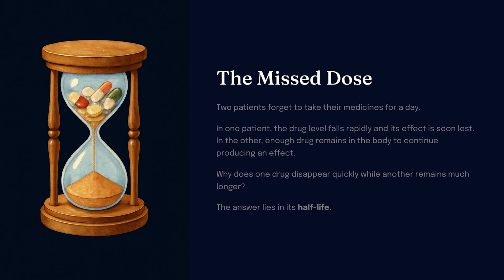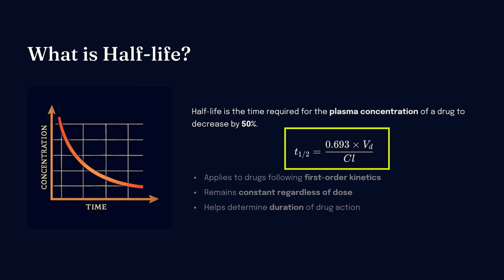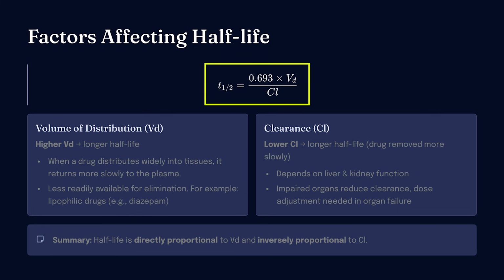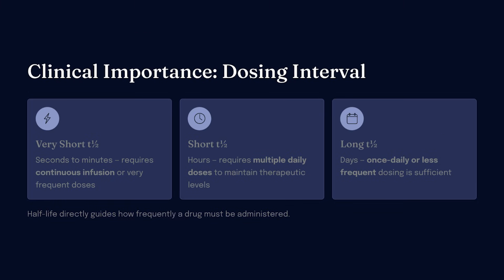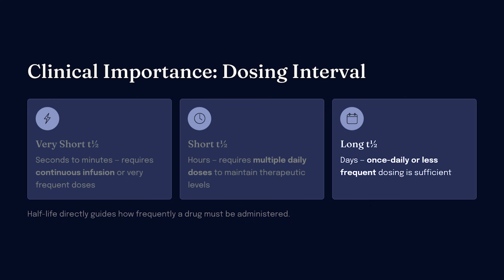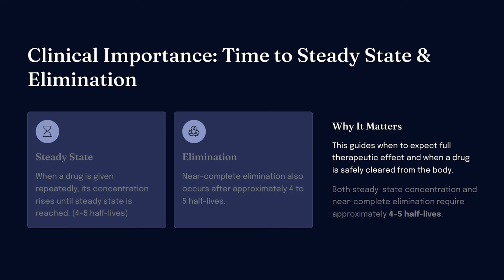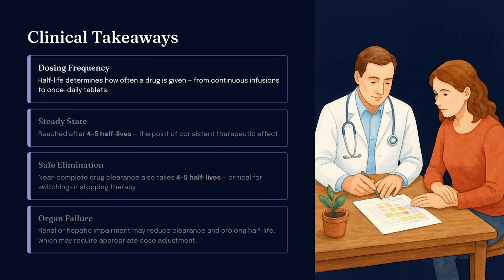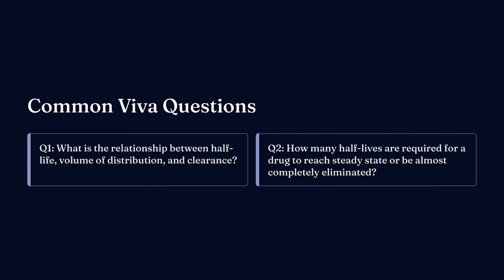Half-life (t½) | Short Notes | General Pharmacology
In this video, we discuss **Half-life (t½)**—an important concept in General Pharmacology that helps explain how long a drug remains in the body and how frequently it should be administered.

Starting with a simple clinical scenario of a **missed dose**, this short note explains the definition and formula of half-life, its relationship with **volume of distribution (Vd)** and **clearance (Cl)**, and its major clinical applications.

### Topics covered:

* Definition of half-life (t½)
* Formula: **t½ = 0.693 × Vd / Cl**
* Relationship of half-life with **Vd and clearance**
* Effect of renal and hepatic impairment on half-life
* Role of half-life in determining **dosing interval**
* **4–5 half-life rule** for reaching steady state
* Time required for near-complete drug elimination
* Risk of drug accumulation and toxicity
* Commonly asked **viva questions**

This video is designed for quick revision of **General Pharmacology** and is especially useful for **MBBS students preparing for university examinations, viva, and pharmacology practicals**.